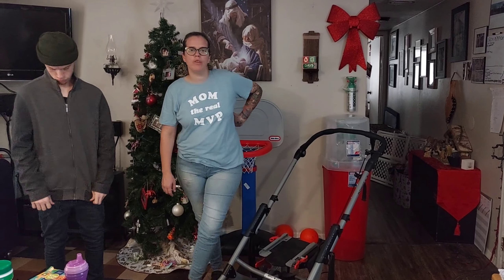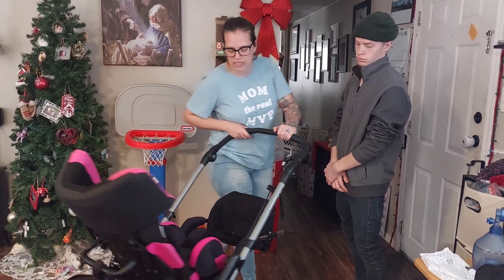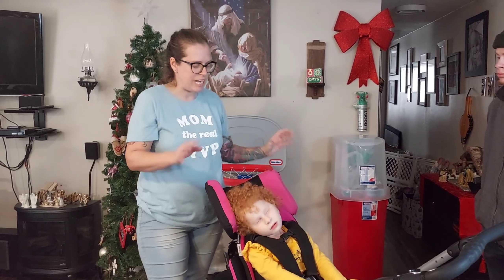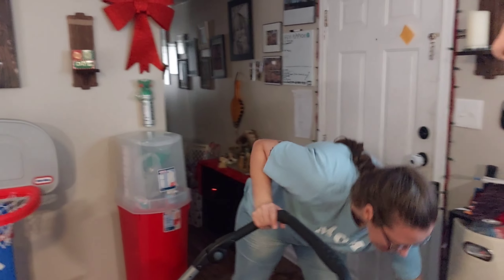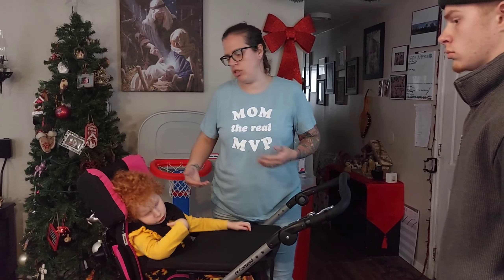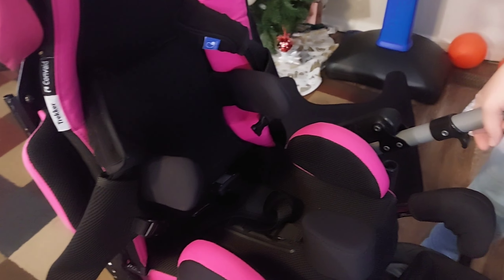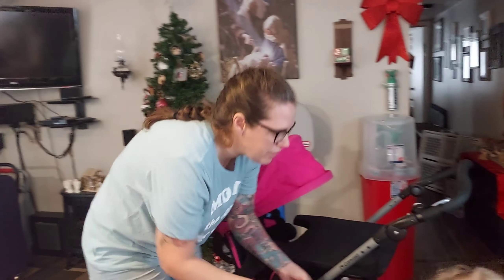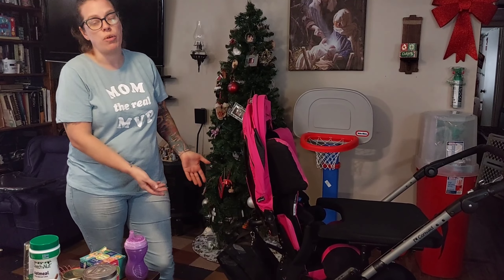Convaid Trekker Product Review / Special Needs Wheelchair Stroller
You can find this product with all the features at this address